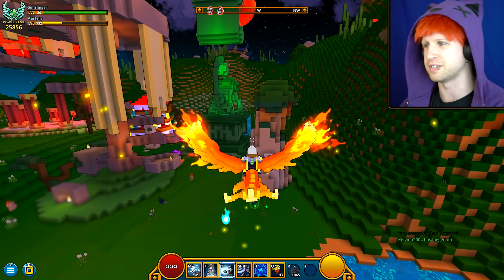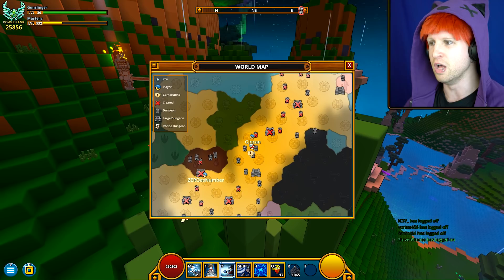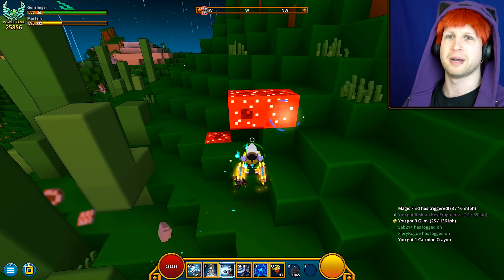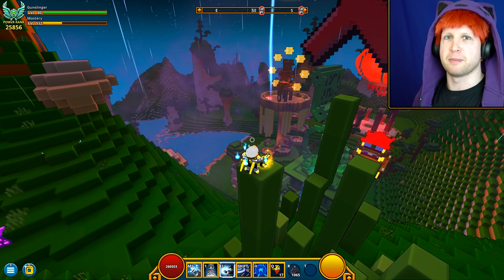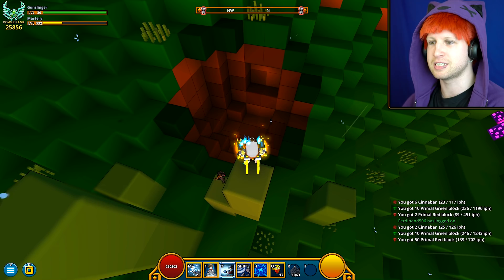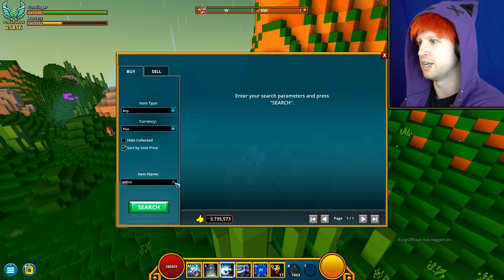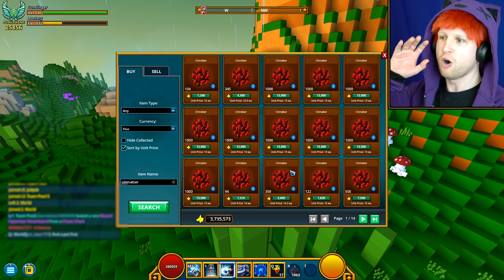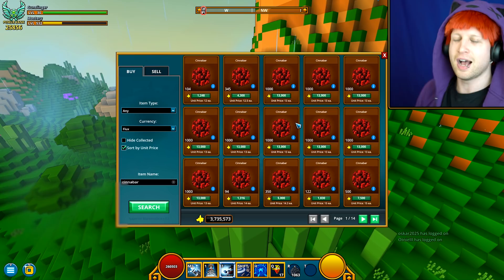HOW TO GET CINNABAR ORE! ✪ Trove Cinnabar Location Guide / Tutorial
✎ A quick video guide explaining how to obtain Cinnabar in Trove, one of the hardest ores to collect exclusively from Forbidden Spires biomes. Cinnabar is required for Ringcrafting to make Stellar Rings and used to make a handful of mounts and building items.